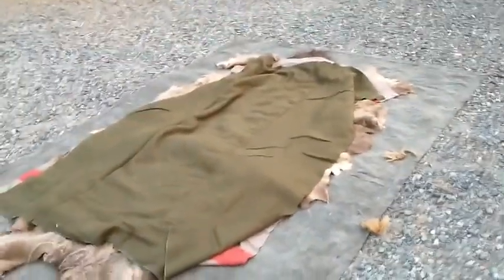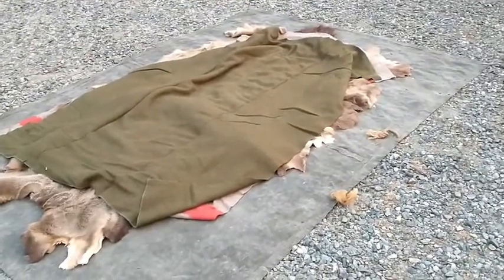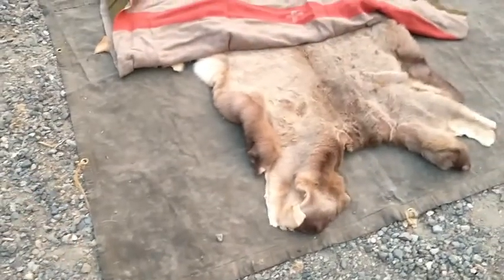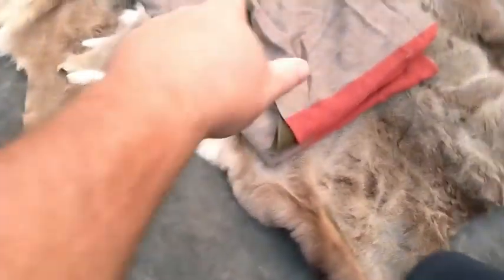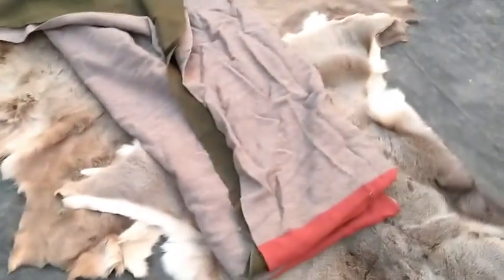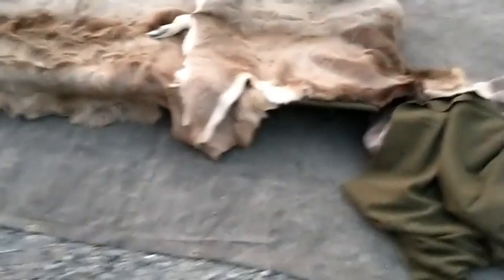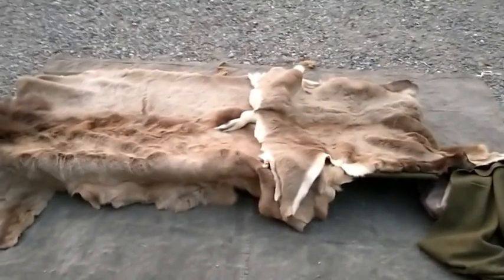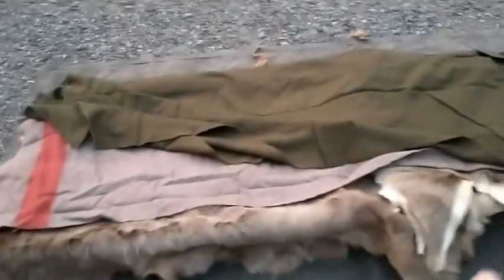bed roll, a easy peasy mac n cheesy walk through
A basic talk about how to make a bedroll...easy peasy Mac n Cheesy...